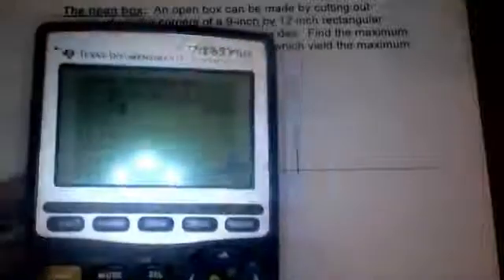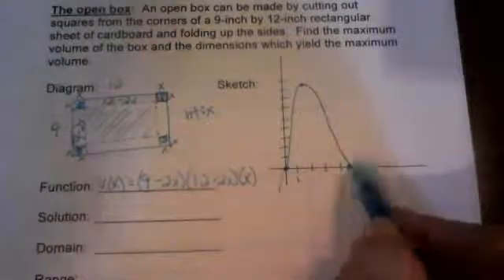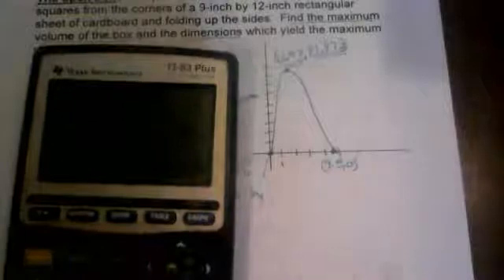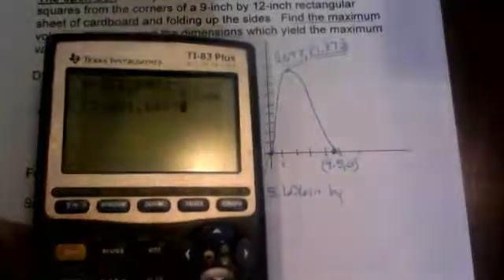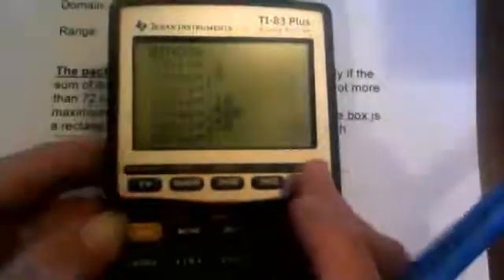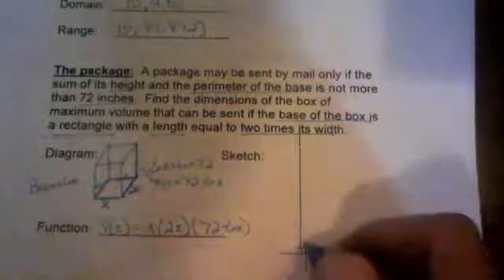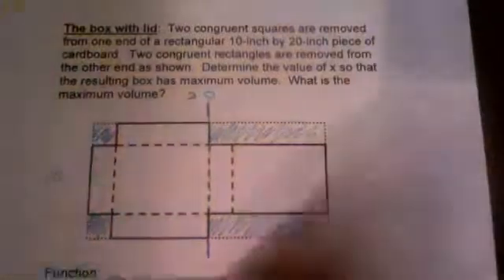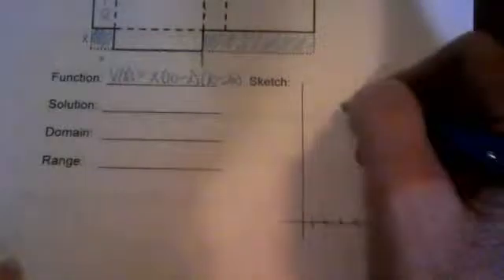N 4 6 Volume Problems